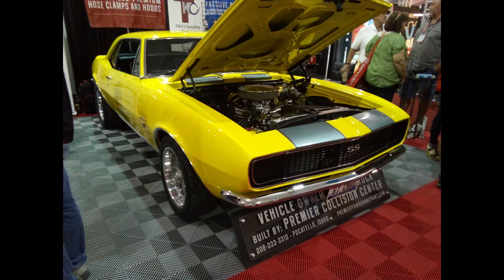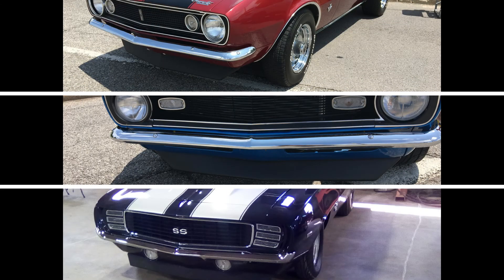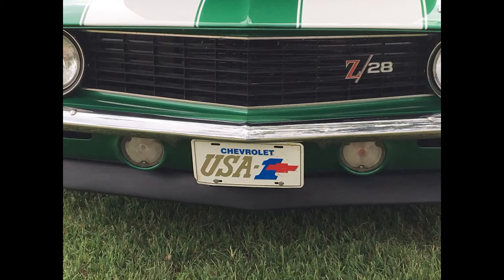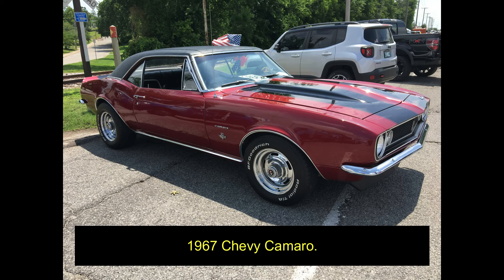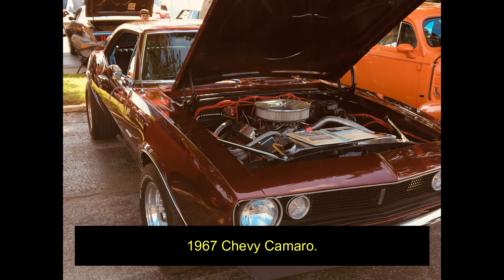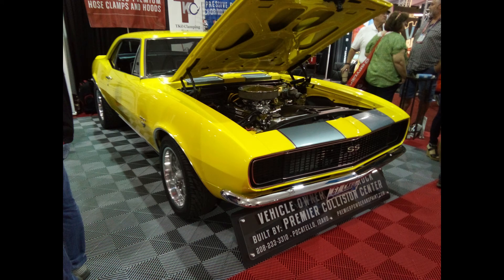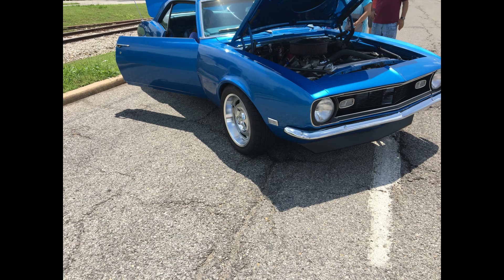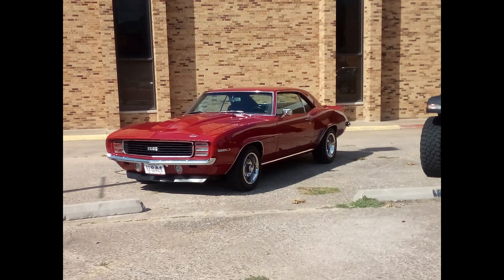How to Spot a 1967 to 1969 Chevy Camaro!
In this video, I cover the front appearance differences between the 1967 to 1969, or first generation, Chevy Camaros.

Also follow Beeline Bennett on Instagram.